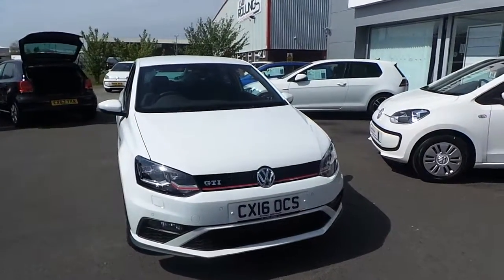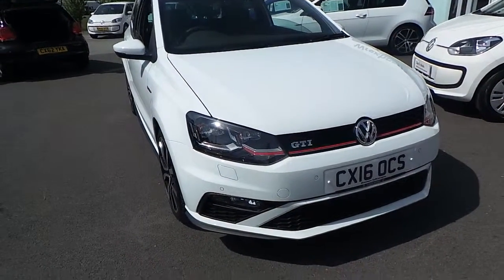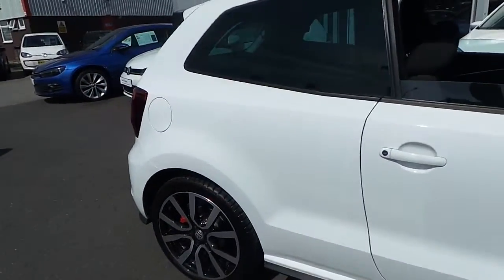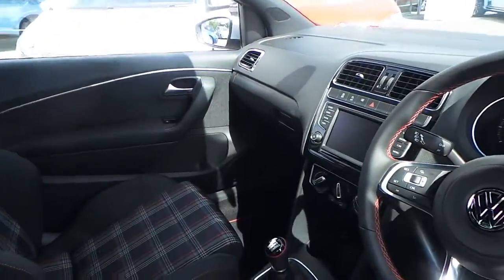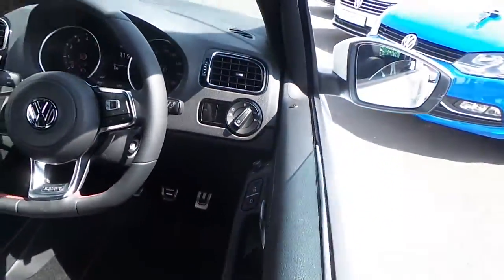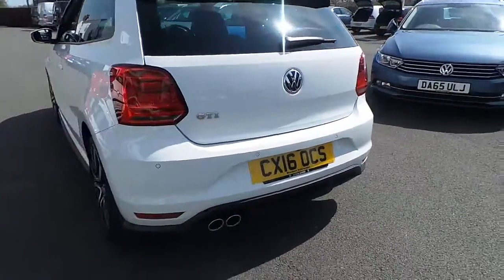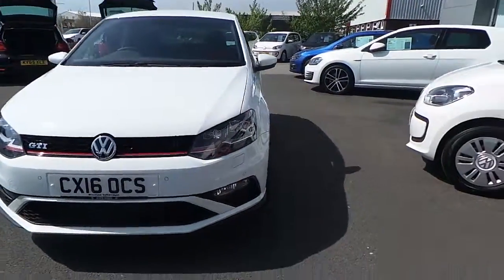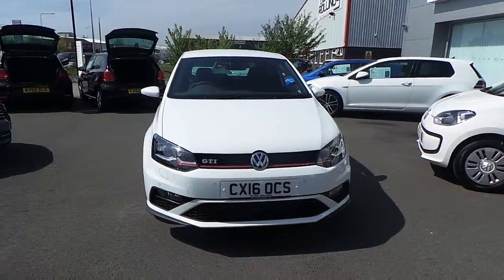Volkswagen Polo GTI 192ps available at Wrexham Volkswagen!